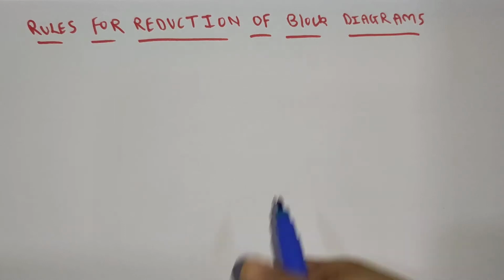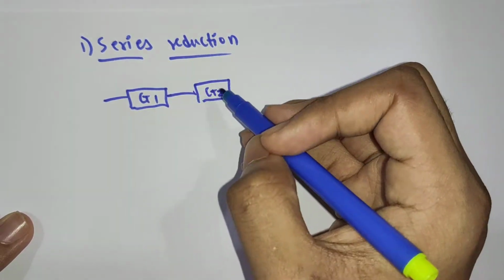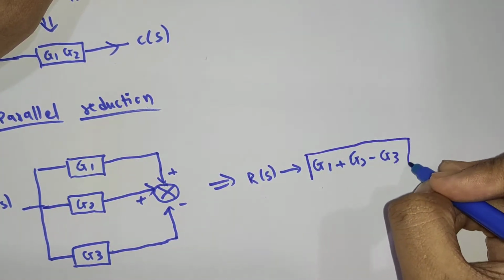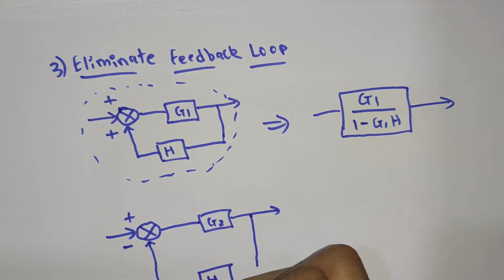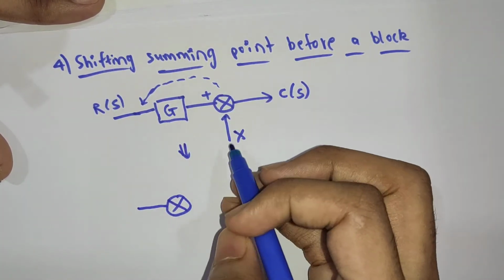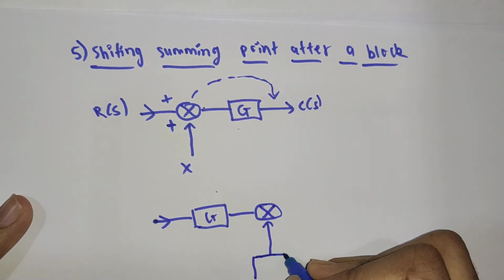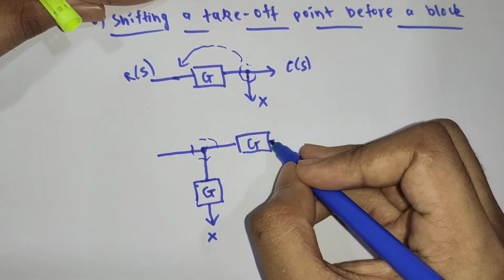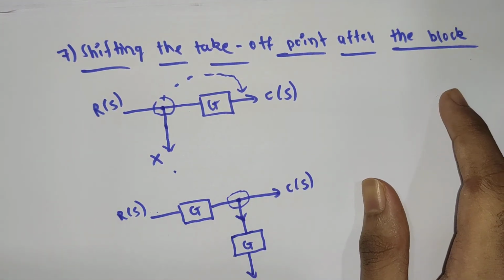Rules for Reduction of Block Diagram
Hello, in this video I have explained the rules for reducing the block Diagram. I hope that all your doubts regarding the topic is cleared in this video.